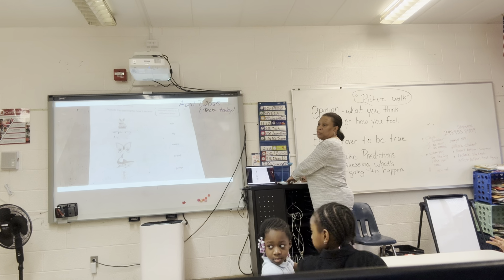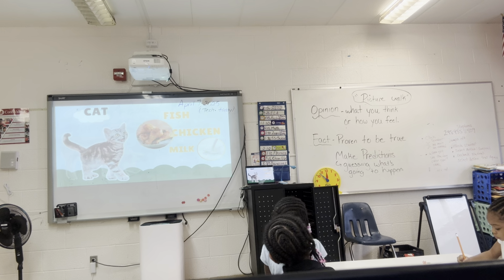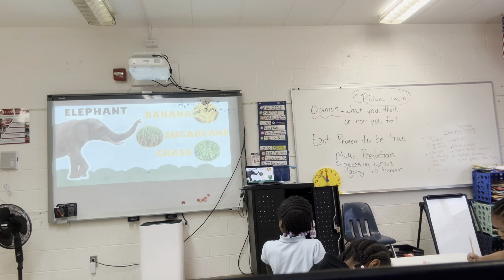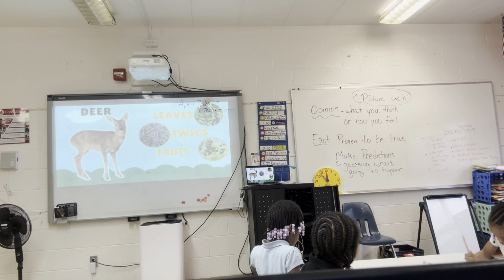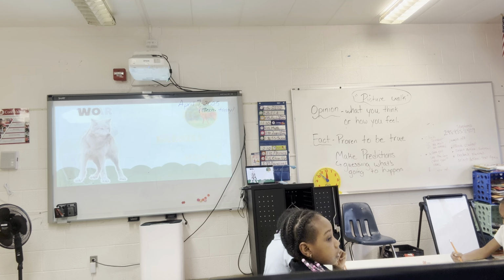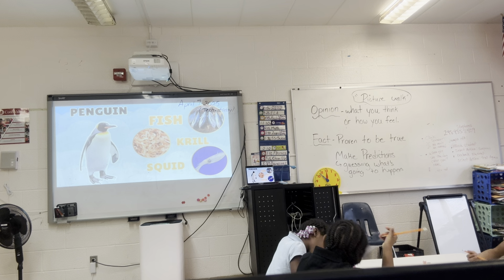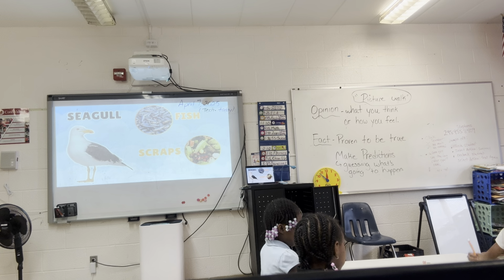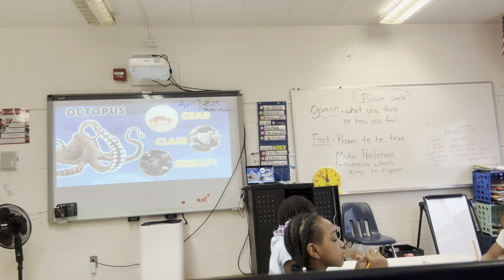April 7, 2025